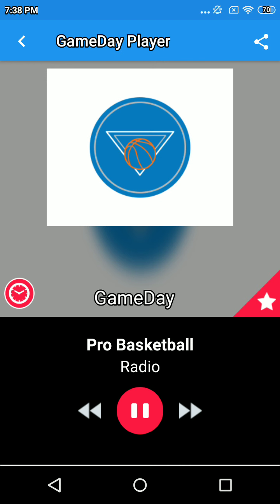Dec 12 2021- Ads and Sweepers- Knicks Radio